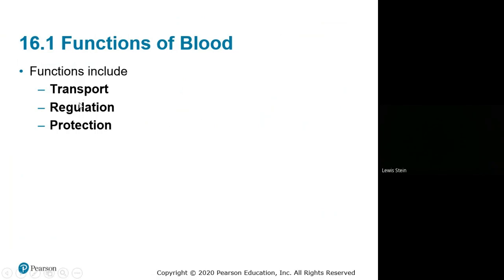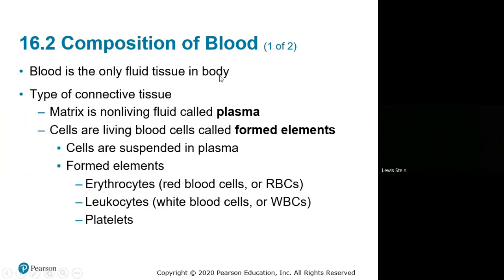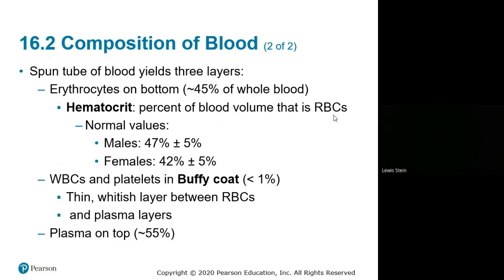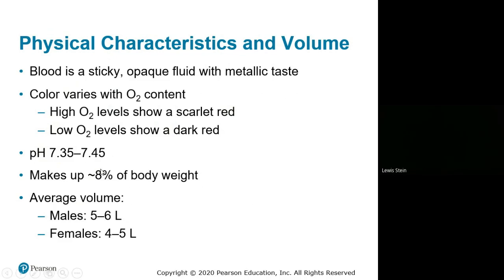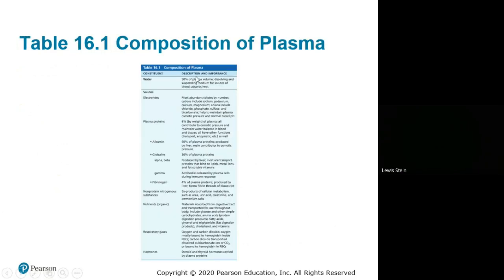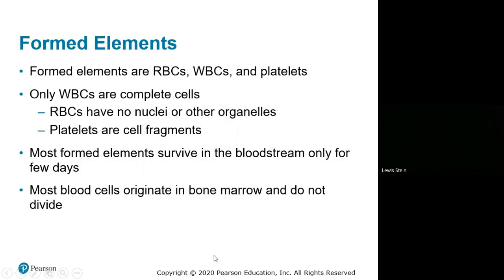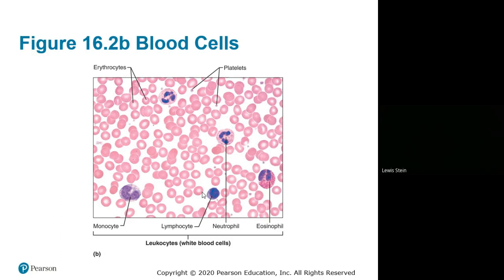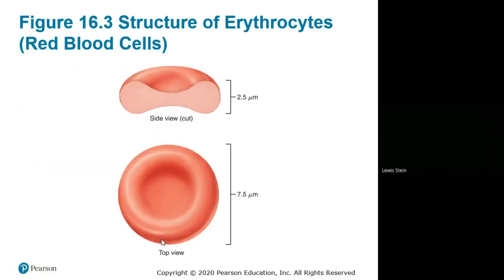Advanced Physiology 2023 02 15 11 10 GMT 5